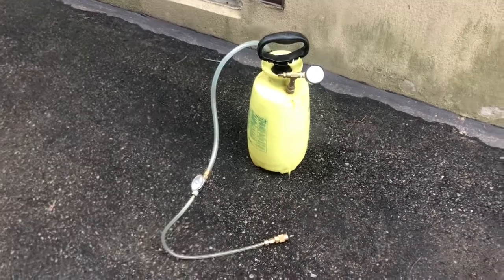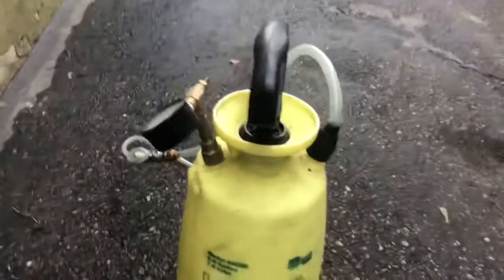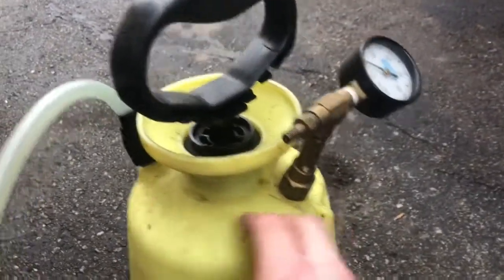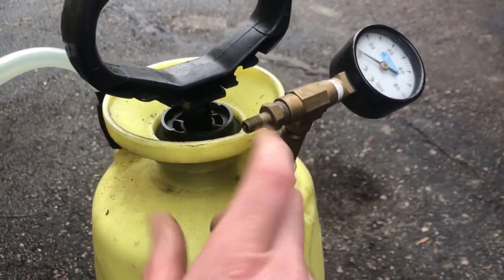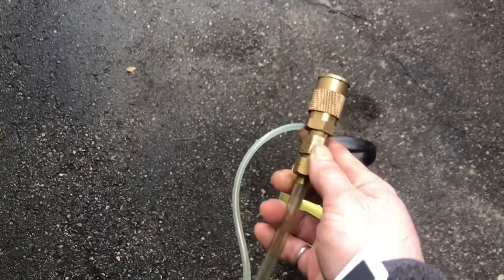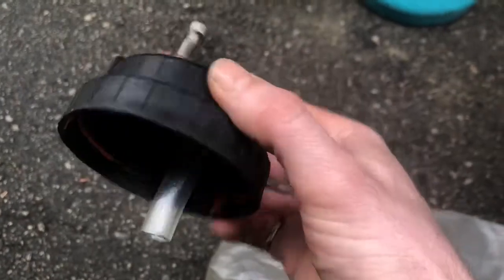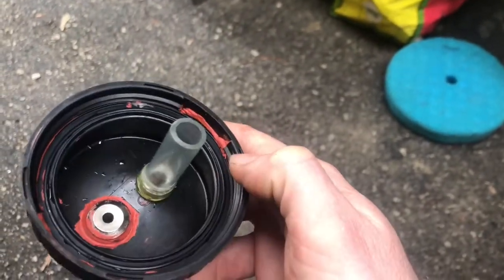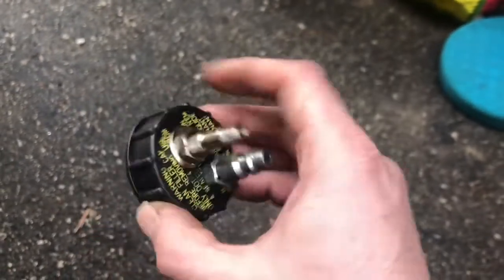DIY Brake Pressure Bleeder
How to make a brake pressure bleeder using A garden sprayer